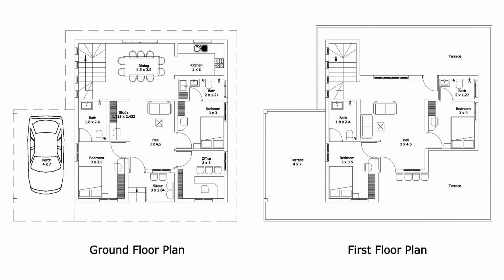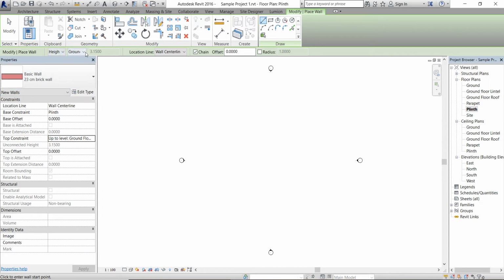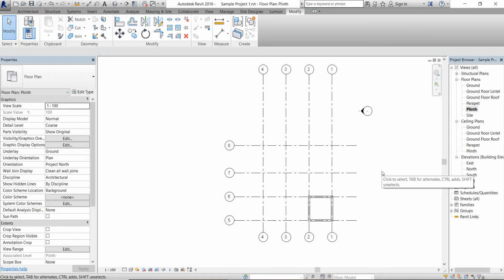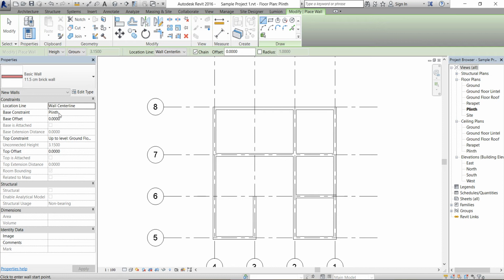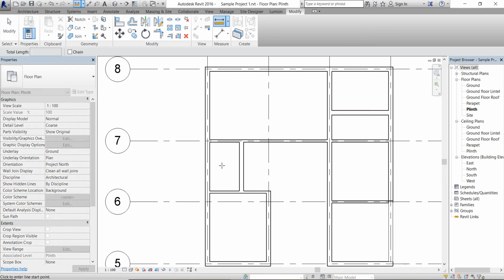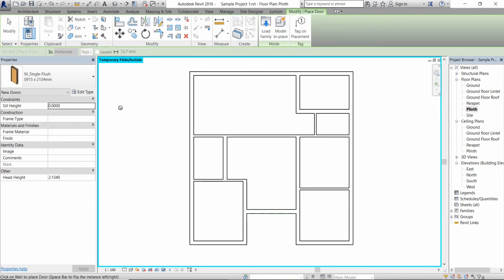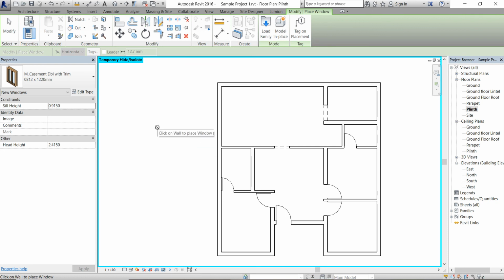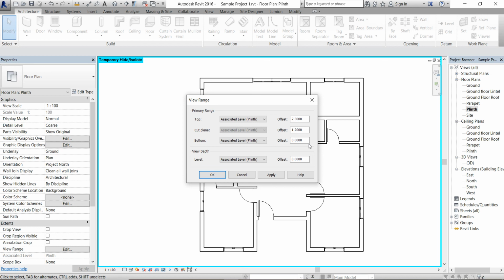Revit Architecture Basics - Walls, Doors and Windows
Detailed explanation of methods in which walls, doors and windows can be created and modified in Revit Architecture
Content created for Computer-Aided Visualisation Class for B. Arch 2nd year students by Ar. Abisha Dhas